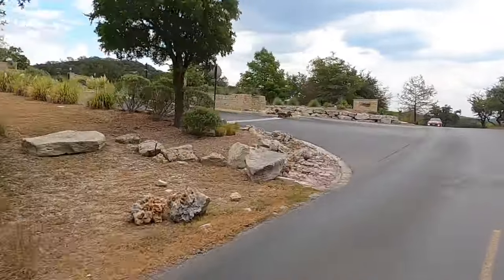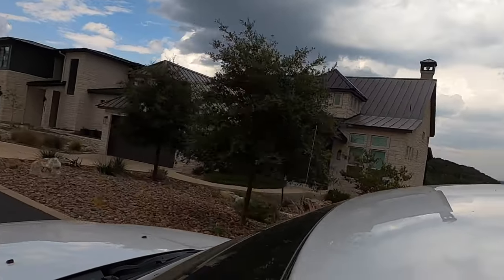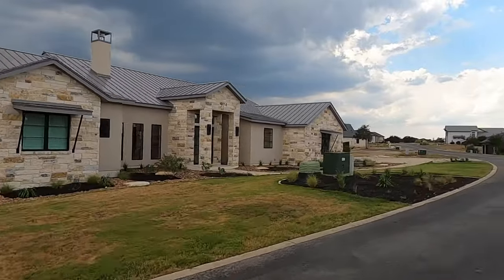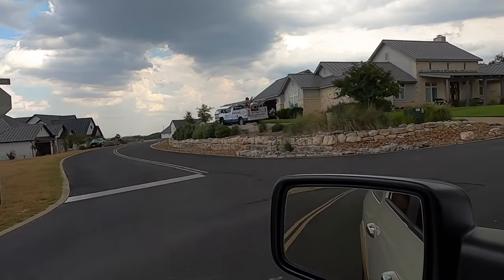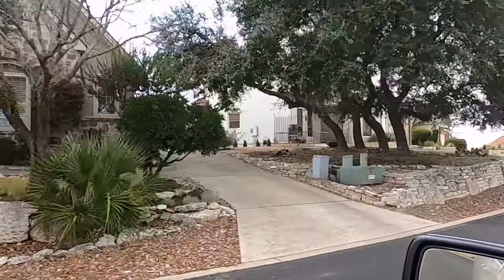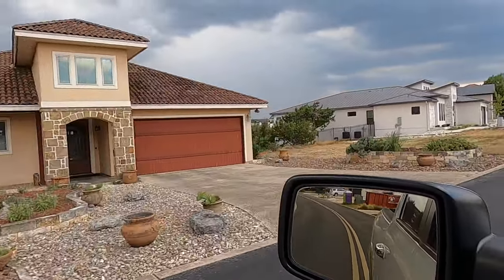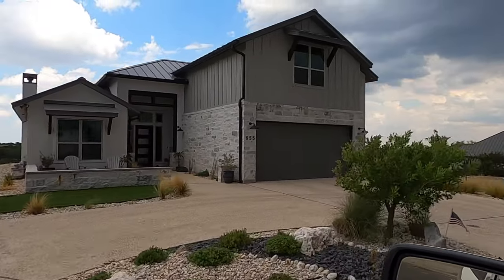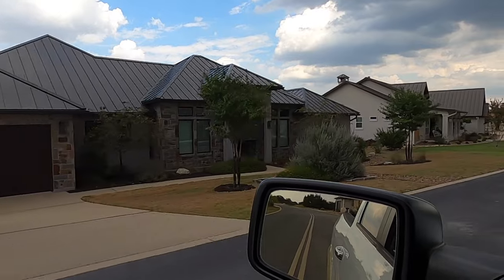Tapatio Springs, Home Section Driving Tour, Boerne Tx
Video tour of the Highland Subdivision of the Tapatio Springs community on the west side of Boerne Tx. I am a local Realtor that helps people relocate to the area. It does not cost you anything to use a Realtor to BUY a home.